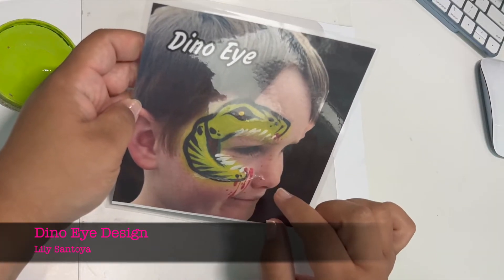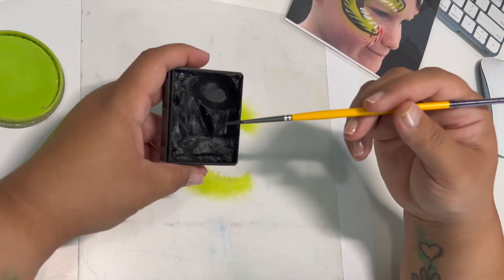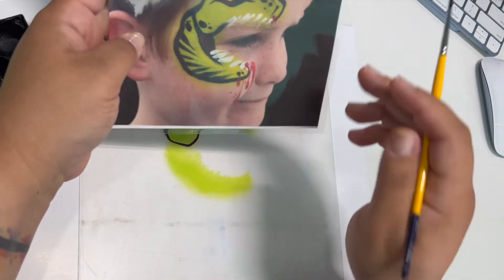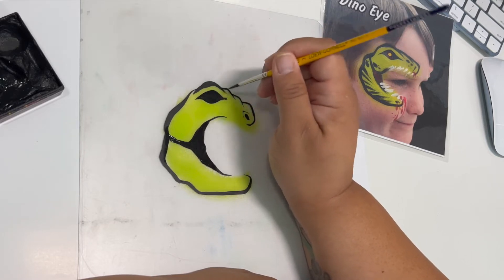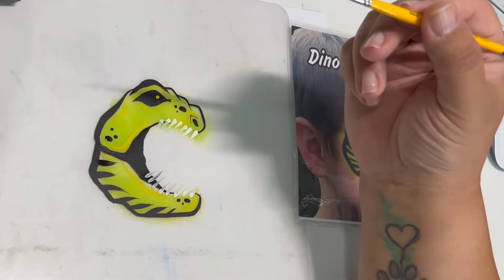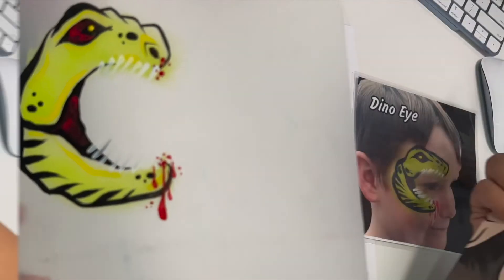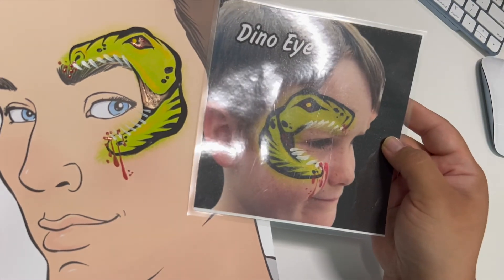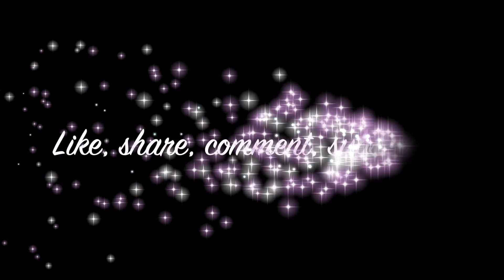Dino Eye Tutorial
Products used are Fusion Prime Lime, partyxplosion yellow, superstar cerise, fusion black, dfx white, Lowe Cornell round #3, dfx sponge

Thanks y’all!